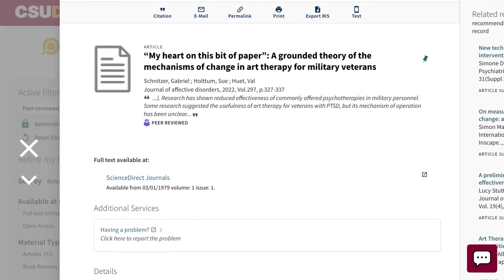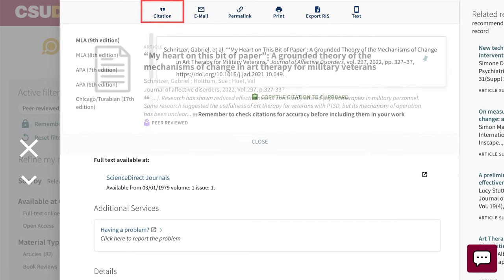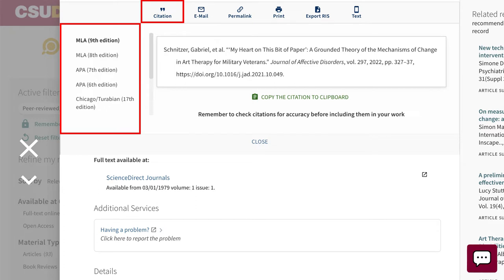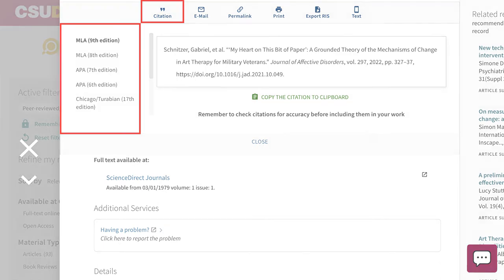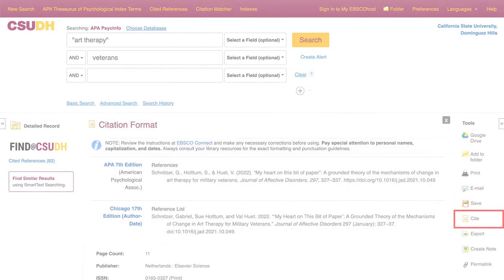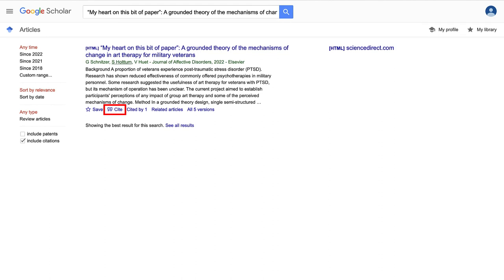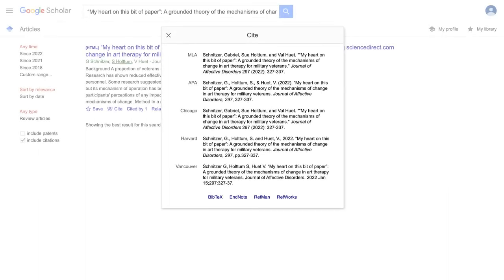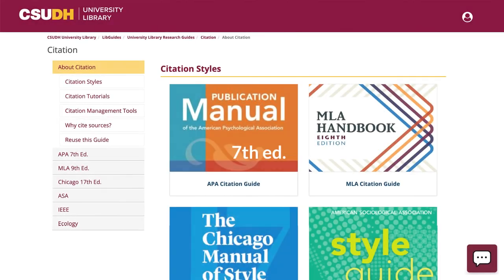Generating a Citation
How to generate a citation in OneSearch, EBSCO databases, and Google Scholar. Recommendations for citation guides.